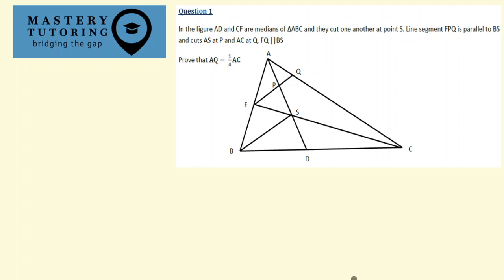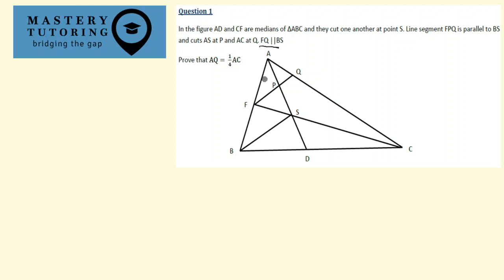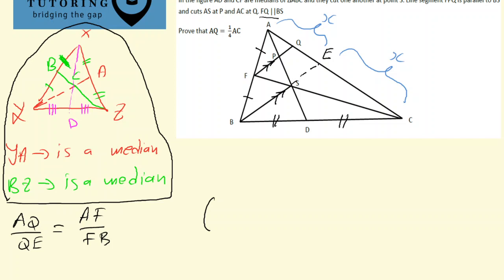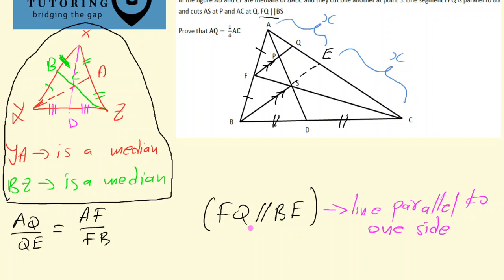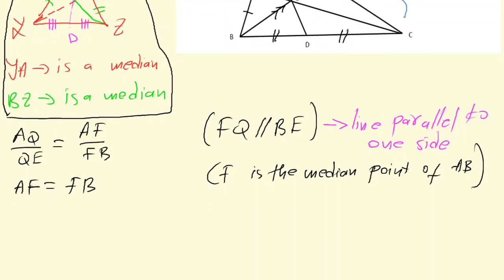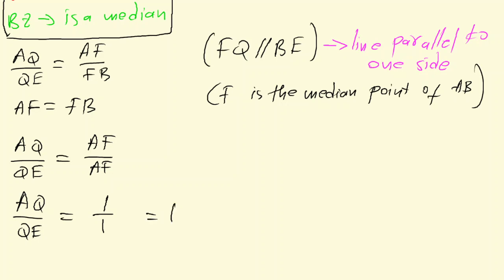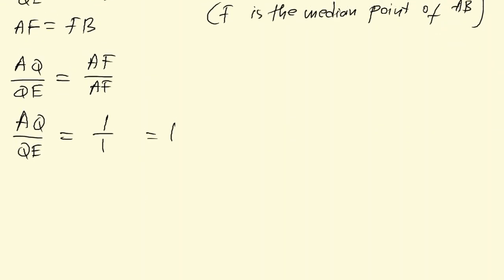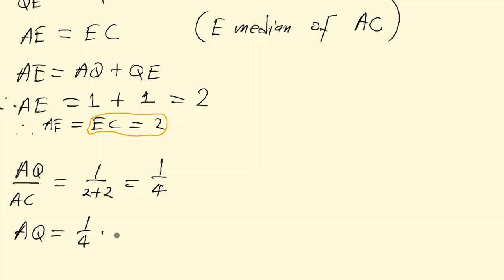Euclidean Geometry Grade 12 (IEB) - Theorems application. Online tutoring, Lockdown South Africa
Theorems applied include proportion theorem, median of triangles, parallel line, etc.